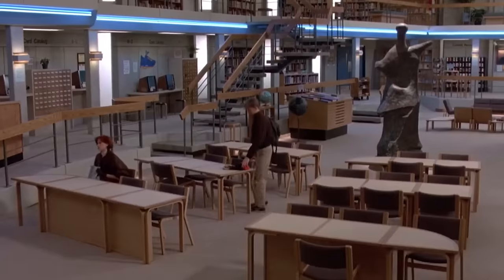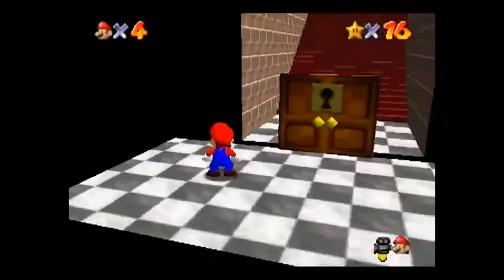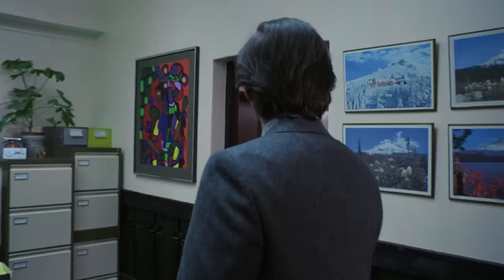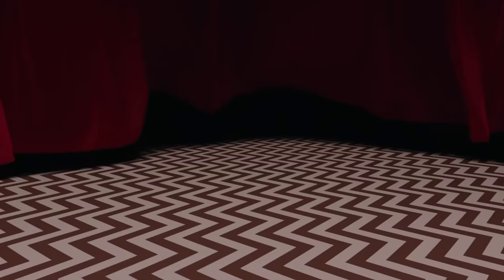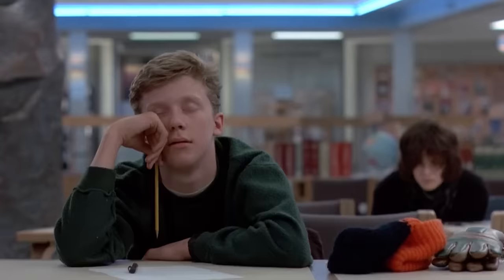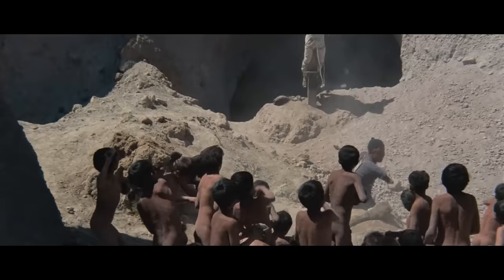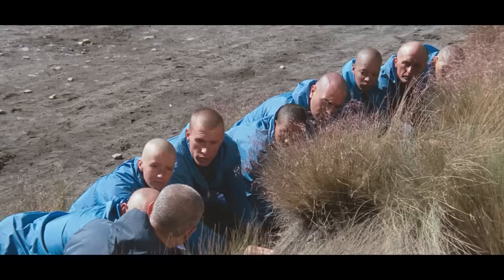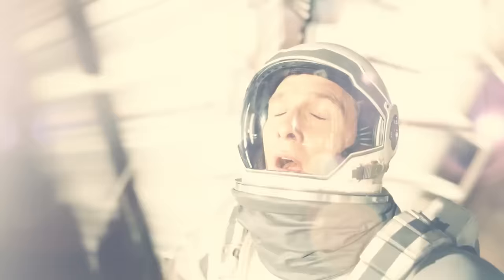Strangely Familiar Places in Movies Explained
In this video essay we will be exploring and demistifying various types of strange, yet familiar looking places in movies and TV series. These 'unsetteling' places have gained a lot of popularity in recent years and became known as so called: "Liminal Spaces". People have been sharing and discussing pictures of empty shopping malls, playgrounds and hotels all over the internet, but what makes these places so special?
To try and find an answer to this question I decided to shine a new light on this subject by looking at it from the perspective of movies. I was suprised nobody had written about this or made a video on it already, so thats why I gathered a list of movies that feature various forms of liminality. I discovered that directors such as Stanley Kubrick, Andrei Tarkovsky and David Lynch had mastered the art of liminal spaces, long before it became a thing. So let me show you how deep the rabbit hole goes...

Chapters:
0:00 An introduction to Liminal Spaces
3:04 Chapter 1: Physical Liminal Spaces (i.e. Discovering them)
4:51 ii. Exploring Liminal Spaces
7:24 iii. Escaping Liminal Spaces
8:59 Chapter 2: Emotional Liminal spaces
13:06 Chapter 3: Temporal Liminal spaces

So Below - Minecraft Soundtrack
Subwoofer Lullaby - Minecraft Soundtrack